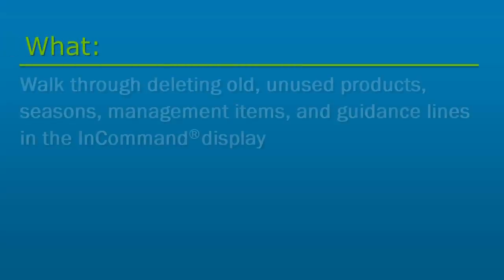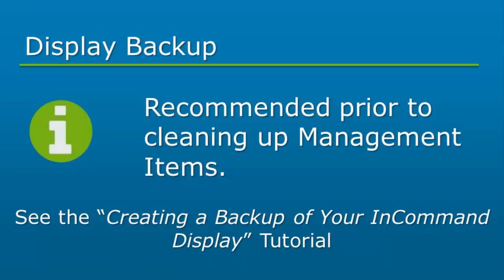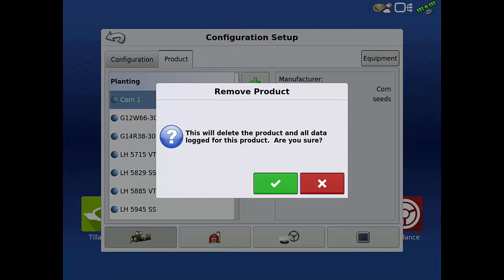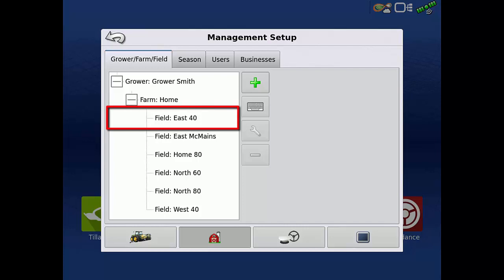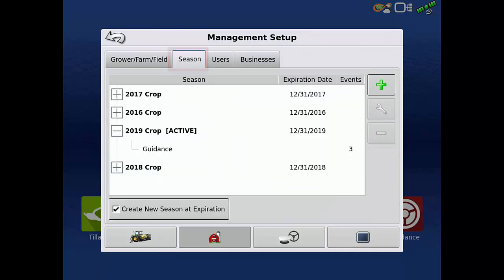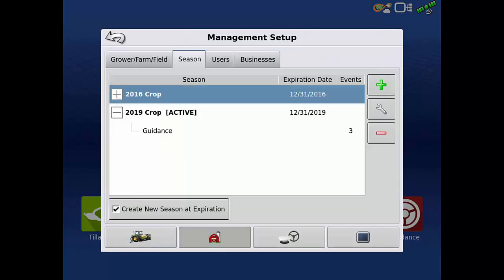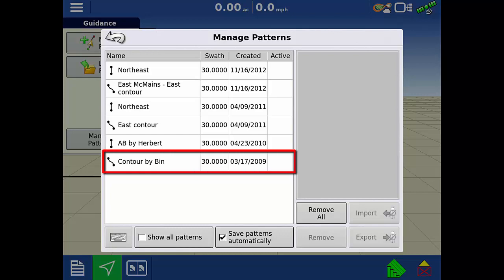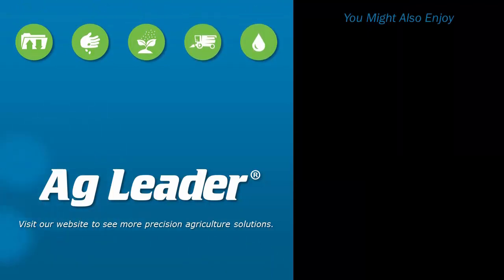Deleting Unused Management Items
In this video we will walk through deleting old, unused products, seasons, management items, and guidance lines in the InCommand® display.